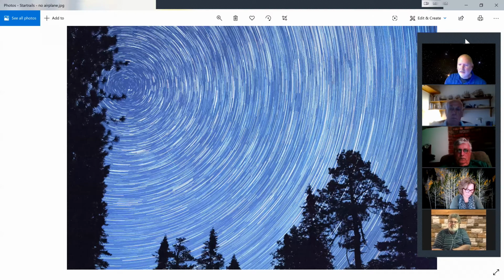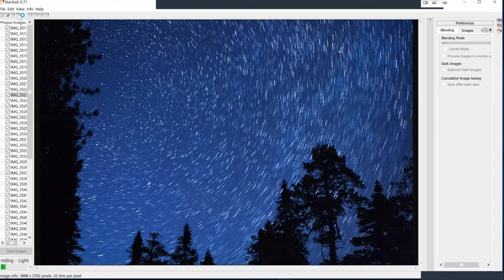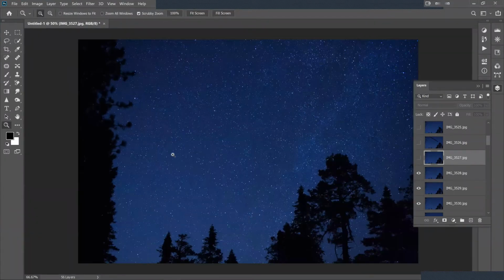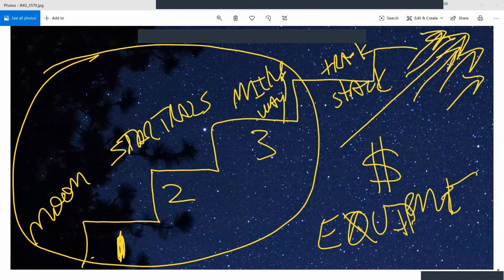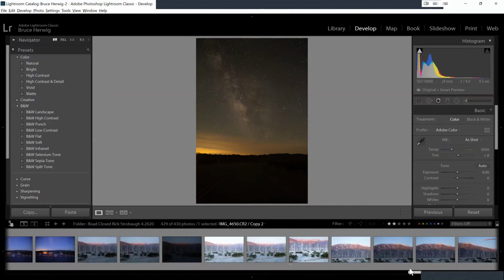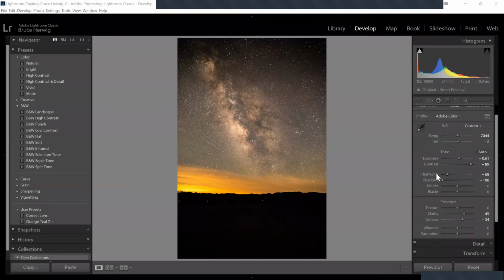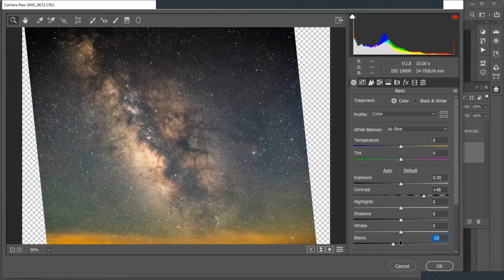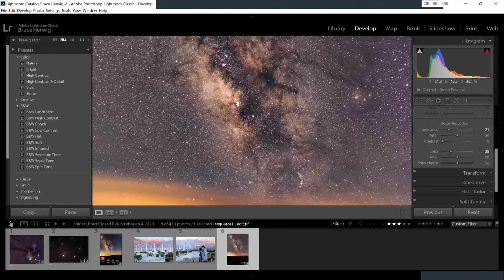Editing Your Night Sky Images - Bruce Herwig _